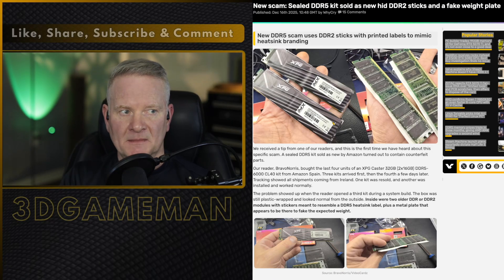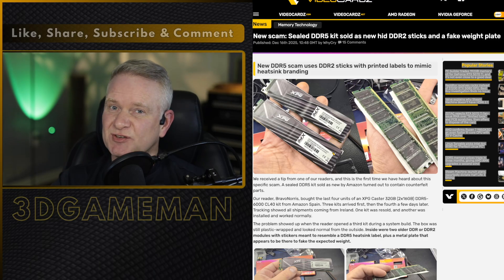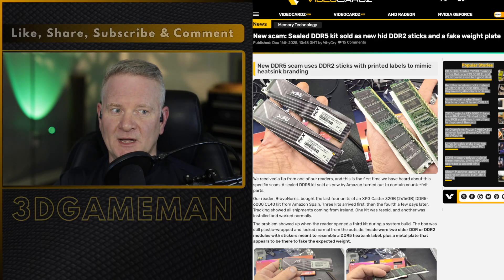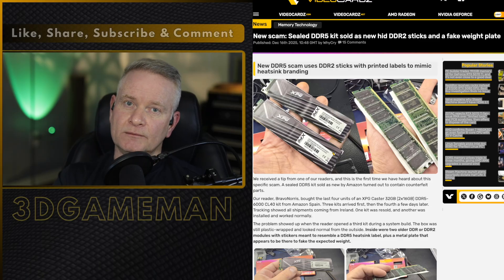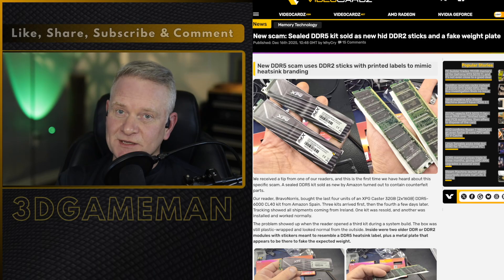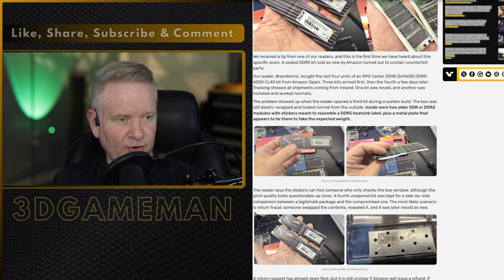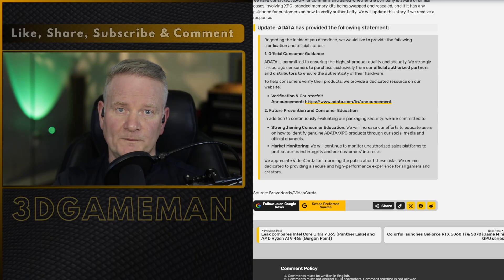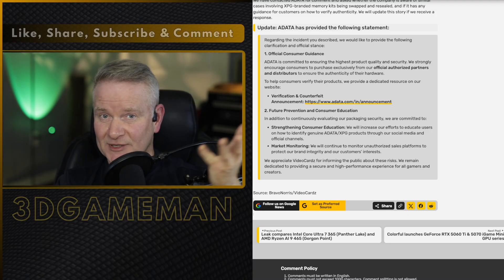The Latest DDR5 Scam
Fraudsters are exploiting high memory prices by swapping DDR5 modules for obsolete DDR2 hardware. In a recent case involving Amazon Spain, a buyer received a factory-sealed XPG Caster kit containing old components. The scammers used counterfeit stickers and metal plates to mimic the weight and appearance of authentic DDR5 through the box window. This method bypasses standard warehouse inspections because the external plastic wrap remains intact. Scammers use return fraud to replace expensive silicon with worthless parts before the retailer puts the item back into inventory. You should inspect the pin configuration and print quality of any new memory kit immediately. Buying directly from a manufacturer or a physical storefront reduces your risk of receiving tampered goods. This issue is widespread in late 2025 as AI demand keeps component costs high.